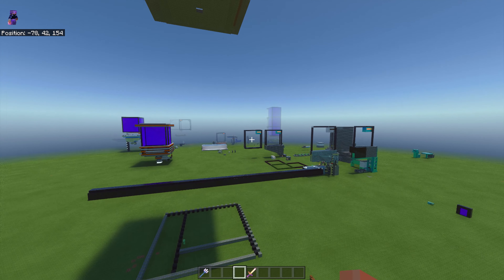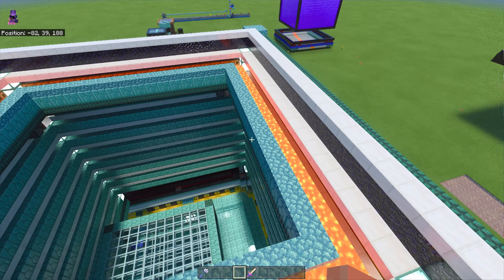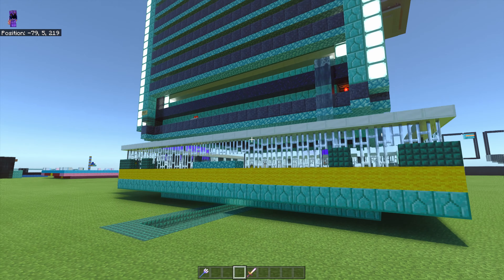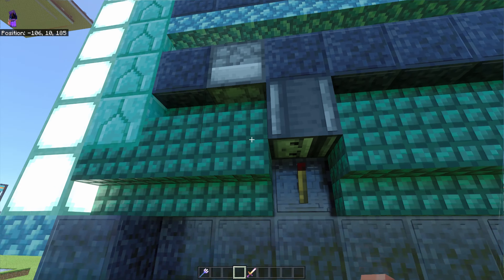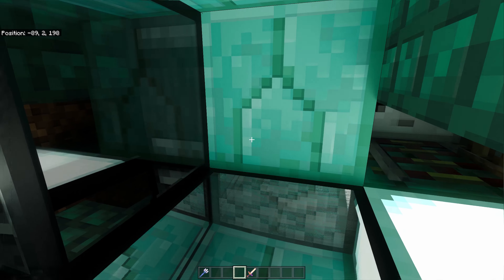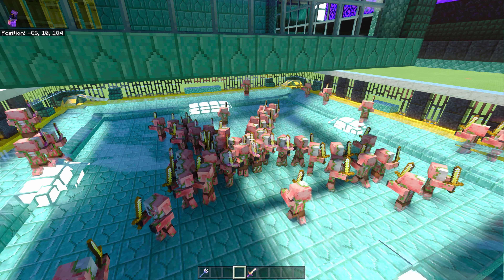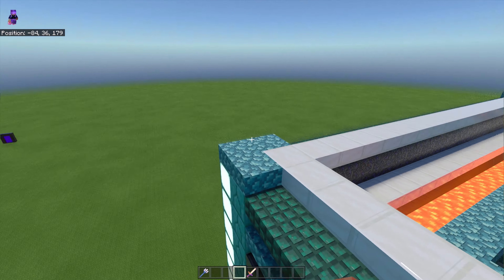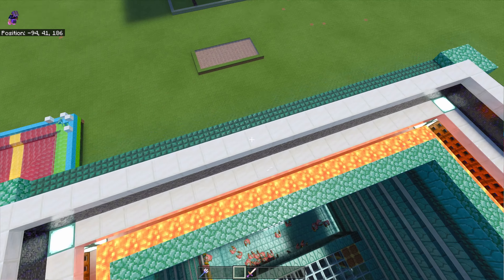My Gold Farm Fly Over (Minecraft Bedrock Edition)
Just showing the farm I made.